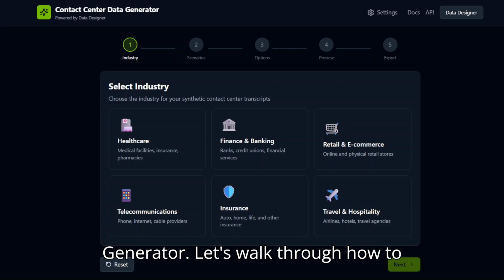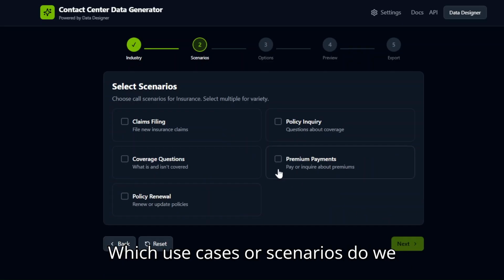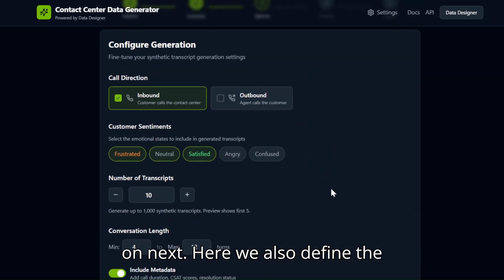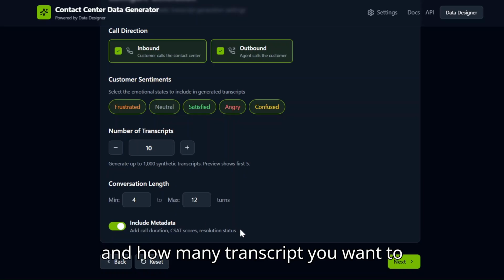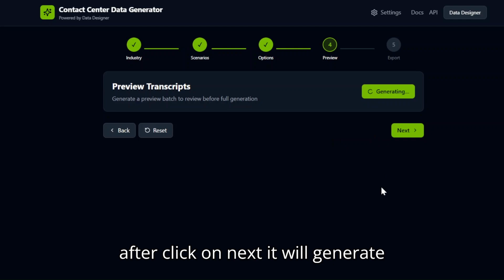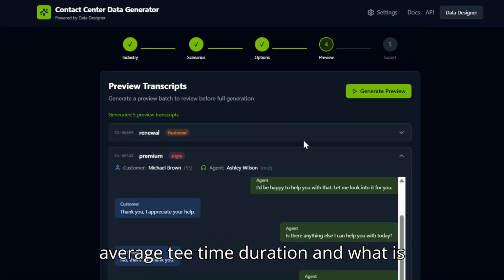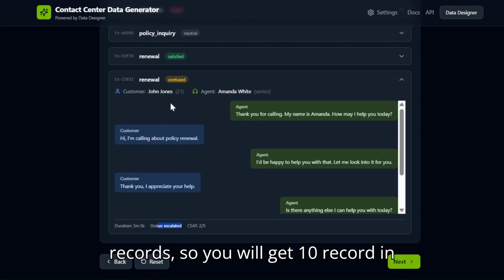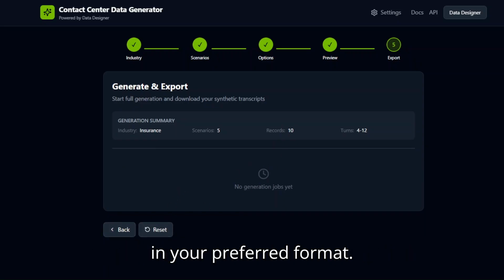NV-DataGenerator — Contact Center Transcript Generator